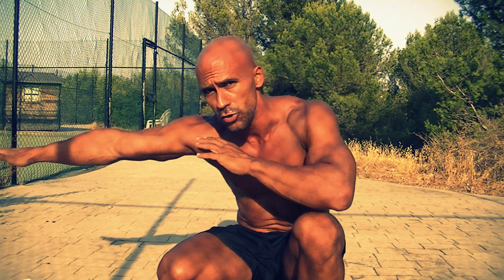Best way to kick to Handstand (TIP)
After many years of handstand training I have come to the conclusion that this is the easiest way to get into the handstand.